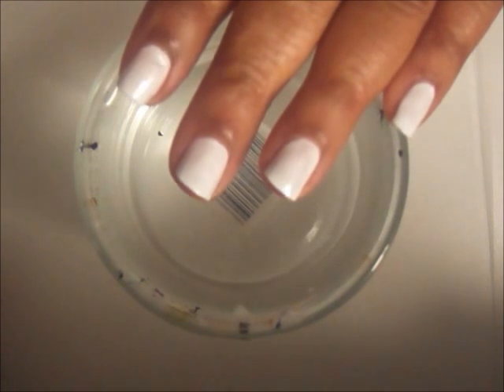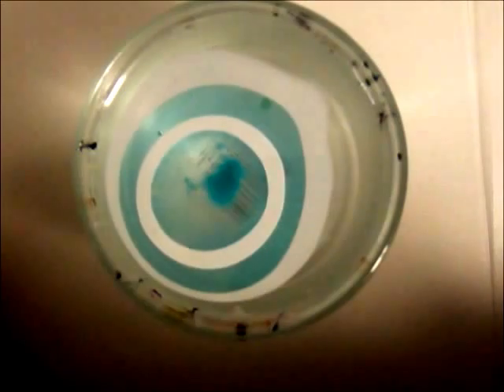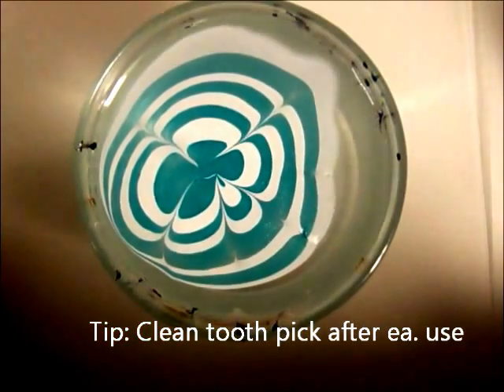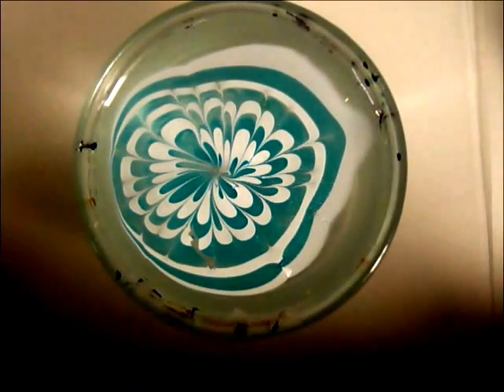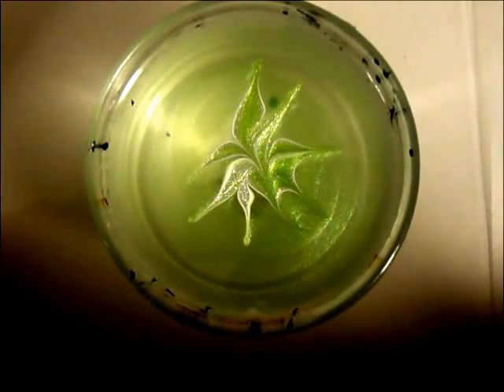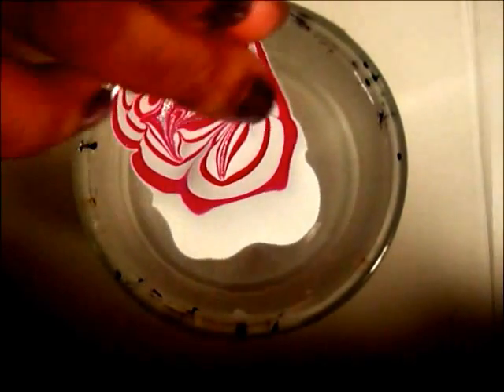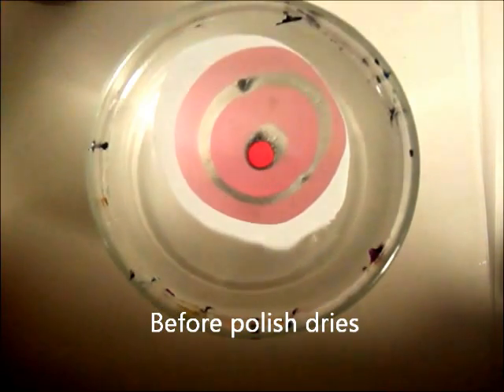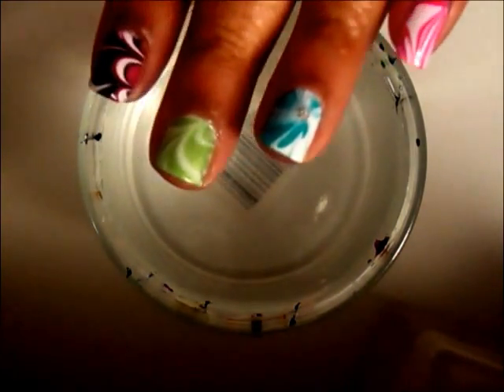NAIL ART Water Marble Shout Out | Dearnatural62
Introducing CutiTape™ the BEST thing to use instead of masking tape around your fingers. CutiTape is the BEST thing for Water Marbling, Stamping, Sponging and also as a Base Coat for Glitter Nail Polish and Hard to Remove Nail Polishes!

Hit the "THUMBS UP" button to show your support, Thanks for being a DN Fan!

Let me know which finger you like the Best?  I'm also taking color combo suggestions, please check out some of my videos so you don't suggest the same color combo I've already done! Good luck and for a How To on Water Marble check out this video Great Tips & Tricks!

Here are the instructions, hope this is helpful!

1. Pour room temperature water into a disposable cup or a glass cup or even a shot glass, almost to the top. Open all bottles of polish and place them within reach. The reason you have your nail polishes ready is because you will have to work fairly quickly.

2.  Drop one or two drops of polish onto the surface of the water. The nail polish should spread out and make a circle on the water. If it drops to the bottom without creating a circle on the surface, try a different nail polish. This color is your base color for the marble effect, meaning it will show the most. (Try not to hold your brush to high or the polish will drop to the bottom and also use a polish that is thin) FYI, thicker nail polishes tend to have problems spreading in the water.

3. Drop one or two drops of your second color of nail polish on top of your base color. It should create a smaller circle on top of your base color. (Another tip, if you polish doesn't spread easily you can also try to shake your cup or glass a bit to help the process)

4. Continue with each color that you would like to add to the effect. You can use many colors or you can use only two or three colors, repeating each color at least once in the same order.

5. Drag the tip of an orange stick/tooth pick/safety pin through the circles of polish to create the marble effect. Begin at the center and drag the tip toward the outer edge. Reverse this for more swirls.

6. Insert your nail. The nail polish will adhere to your nail.

7. Use a Q-Tip or an orange stick/tooth picks to remove the excess nail polish on top of the water. Carefully remove tape or use nail polish remover and cotton swabs to clean around your nail.

8. Wait for your nail to completely dry and apply a top coat.